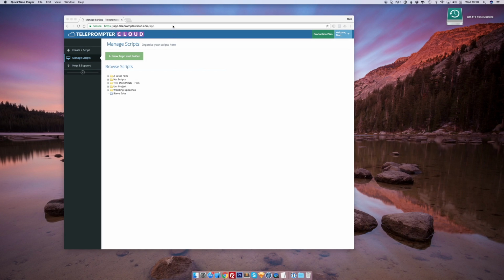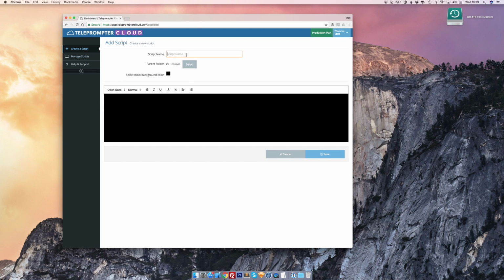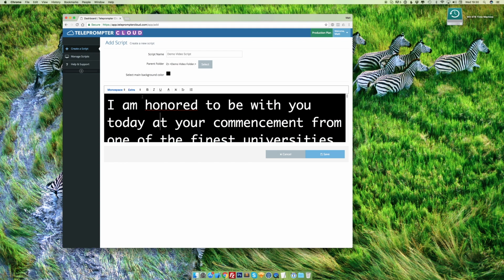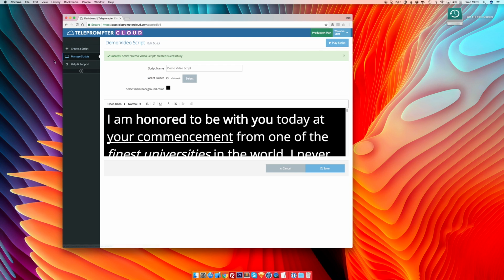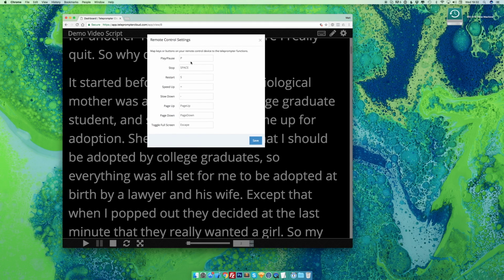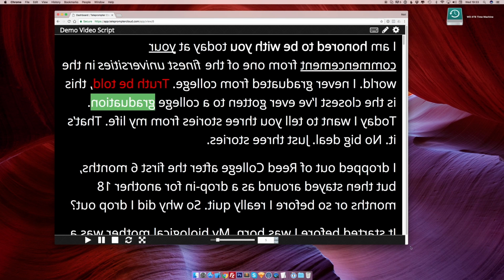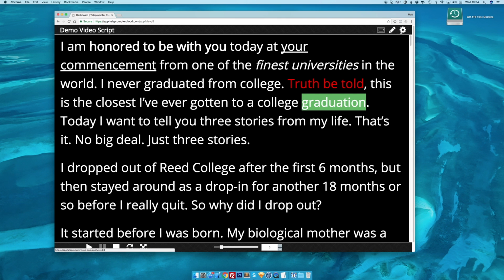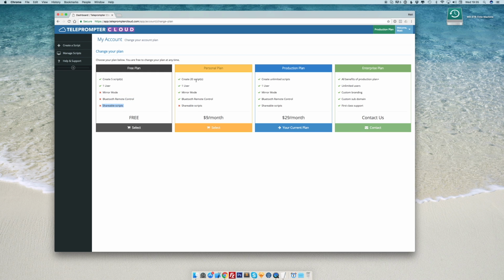Teleprompter Cloud - Online Teleprompter Software for Everyone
Turn your Laptop, PC or Tablet into an easy to use Teleprompter